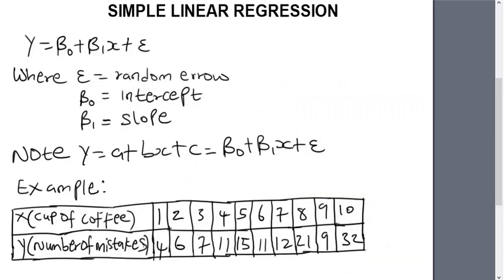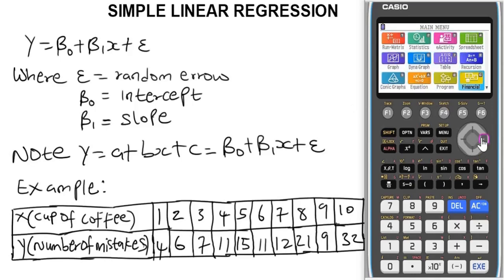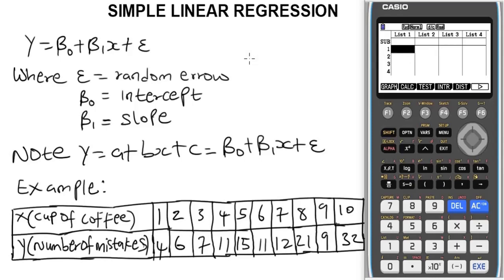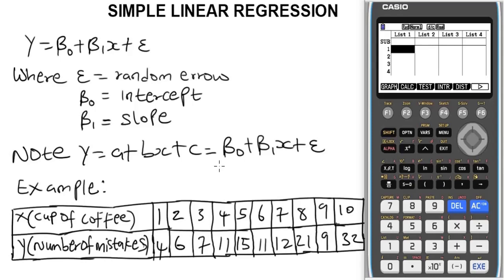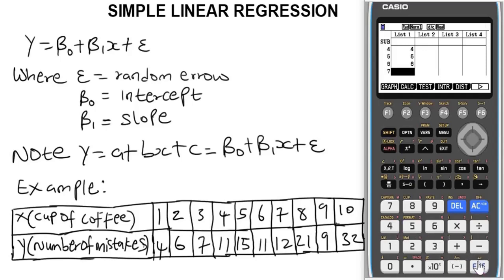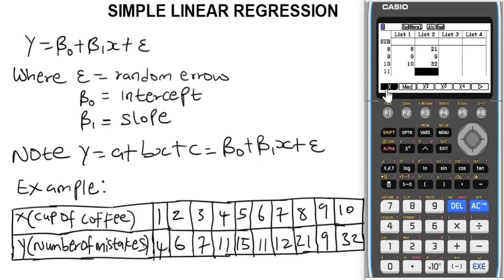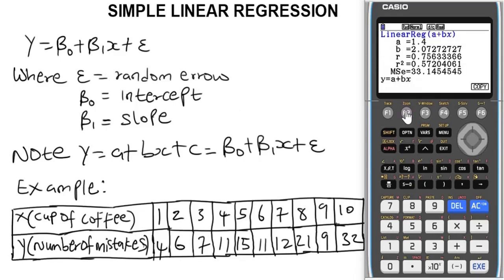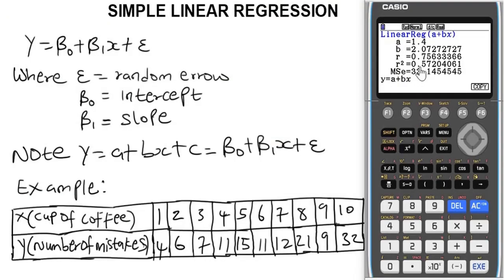Linear Regression On Casio fx-CG50 Calculator: So Easy, Even Your Grandma Can Do It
Linear Regression On Casio fx-CG50 SCIENTIFIC CALCULATOR.

Correlation and simple linear regression is one of the topics in statistics that can be solved using Casio fx-CG50 scientific calculator as a shortcut trick.

In this video, I explained and showed how you can solve correlation and simple linear regression with casio fx-CG50 scientific calculator as a trick or hack.

After watching this video, you will be able to solve problems involving correlation and simple linear regression using casio fx-CG50 scientific calculator as a trick or hack easily and fast especially for multiple choice questions in statistics.

Simple linear regression using casio fx-CG50 calculator

Linear regression in scientific calculator